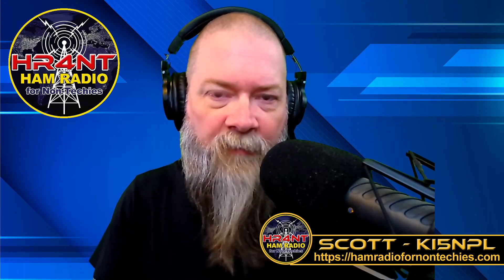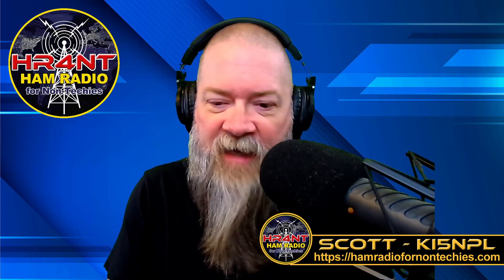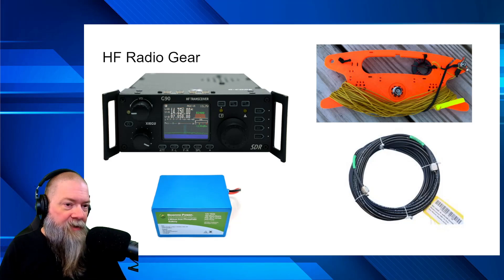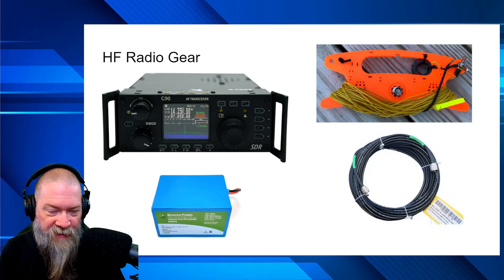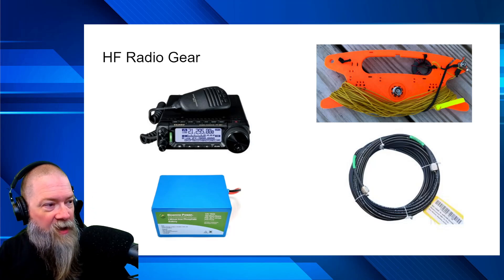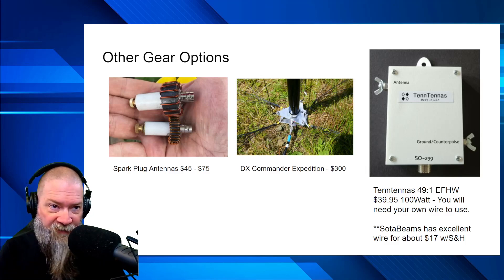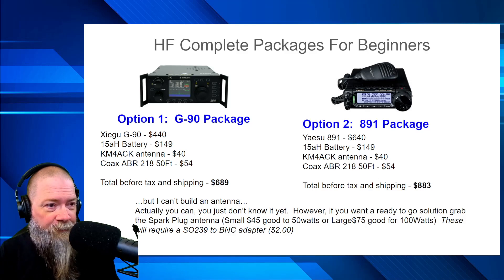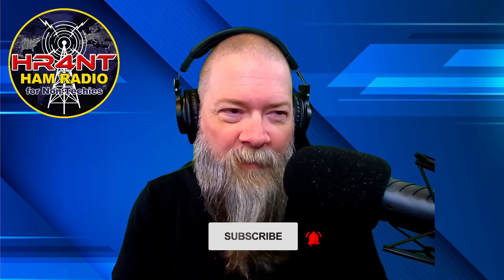Budget Friendly Ham Radio Gear for New Generals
The world of HF Ham Radio is probably one of the most fun activities in the hobby.  There are a ton of choices to make when buying gear, some cheap, some expensive.  I am going over my recommendations for RELIABLE budget friendly HF gear to get you started.

SO239 to BNC Male Adapters

My Current Shack Setup:

ICOM IC-7300
Yaesu FT-991A